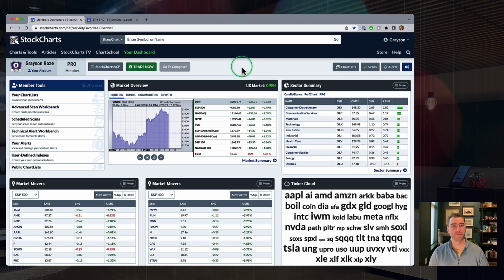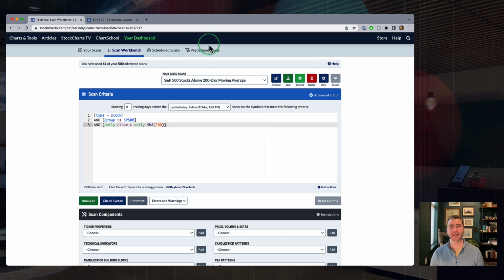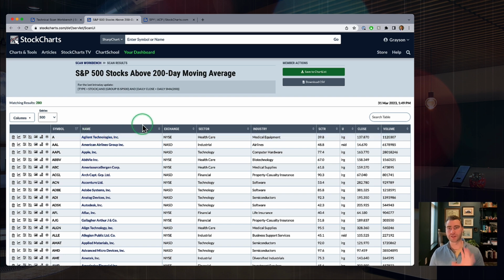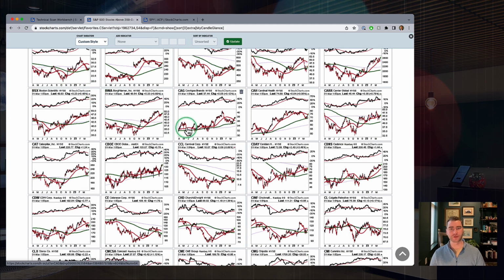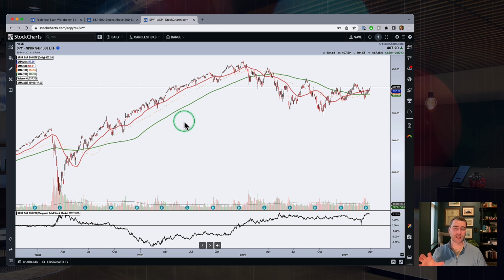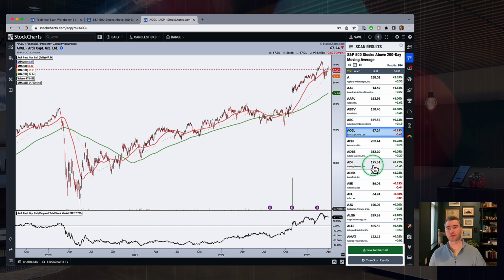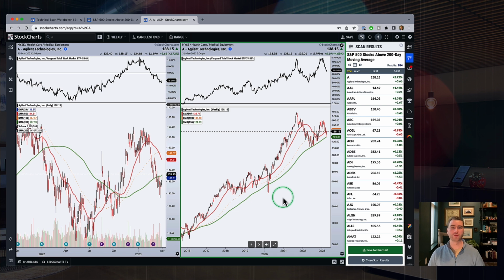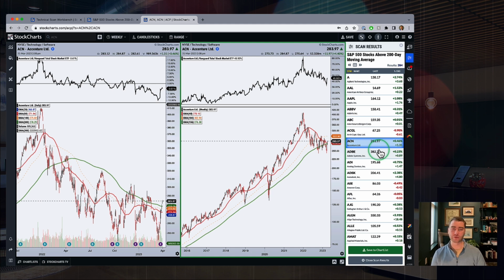My Top 2 Favorite Ways To Run & Review Your Scans | Grayson Roze | StockCharts in Focus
On today’s show, Grayson kicks off a series of scanning-focused episodes by sharing two of his favorite ways to run and review your scan results. He’ll demonstrate how the CandleGlance view for SharpCharts can help you quickly and easily narrow down a large list of charts. Then, he’ll jump over to ACP, show you how to run scans directly from the platform and explain how to use the multi-chart layouts feature to seamlessly chart your scan results in multiple timeframes on one screen.

00:00 Intro
01:08 Greeting
03:03 Accessing/Running Scans in Your Workbench
09:03 Saving and Organizing Your Scans in a ChartList
14:12 StockCharts ACP - Running and Reviewing Your Scans
18:52 Using the Multichart Layout Feature
25:04 Summary